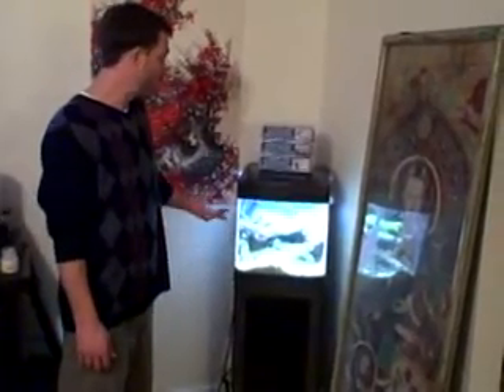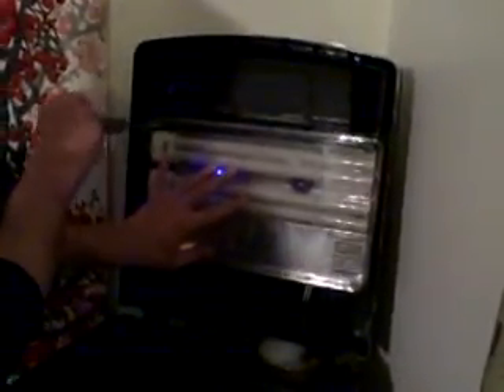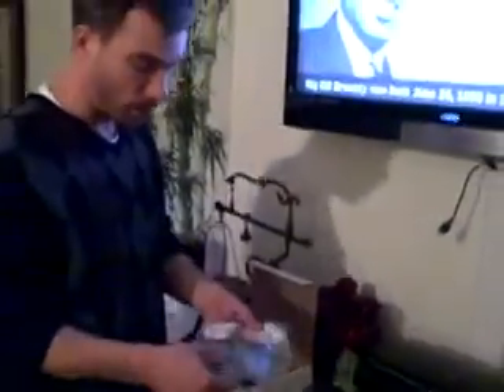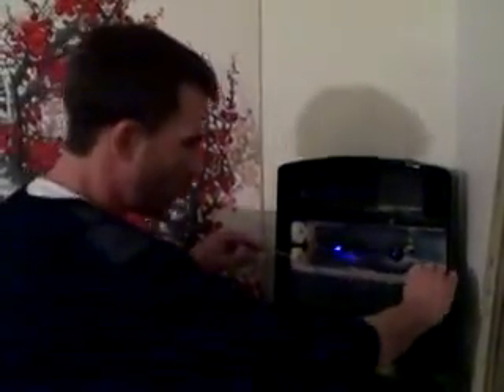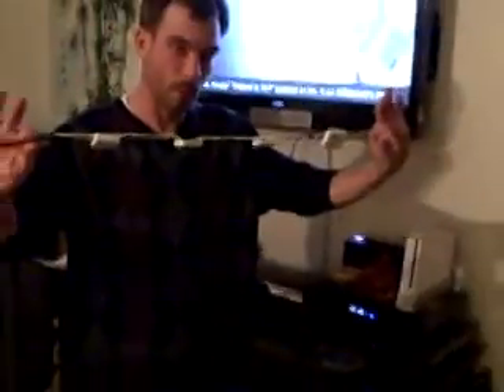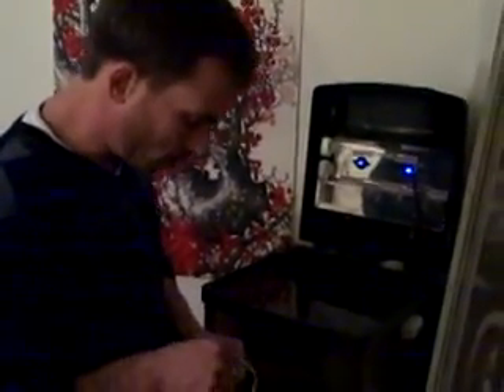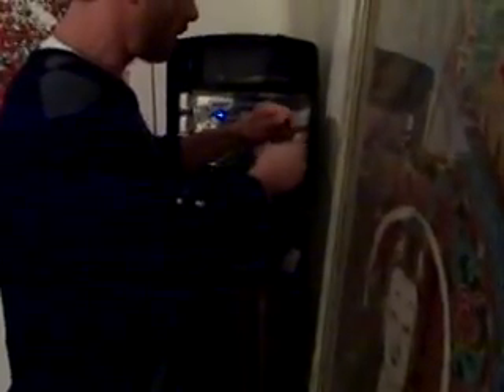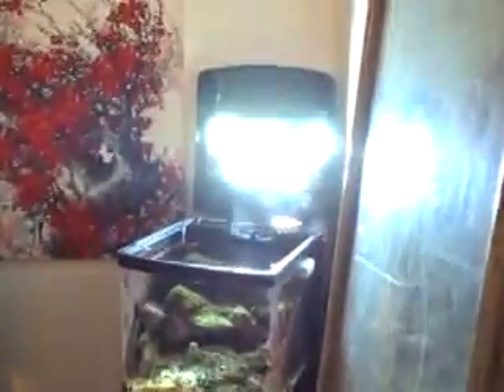Auraled LED 13 Gal. Biocube FULL LED RETRO PT. 1 & PRODUCT DEMO!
Auraled LED demonstration of a complete retro of 13 gallon Biocube replacing the existing (2)  24wt compact flourecent bulbs(10,000K & Atenic) with (1) 5 pack White, (1) 5 pack Red & (1) 10 pack Blue of Auraled LED's. 25 total watts of LED power with over 250 PAR @ 2" from top of tank! No Bulb Change for 3 YEARS!! No need for Chillers or heaters LED's keep the ambient temp in hood a perfect 80 degrees with lid open.
Call ,email  any orders or check us out on EBAY!